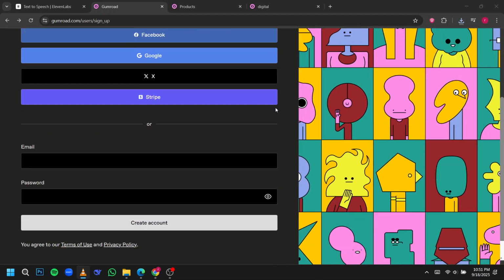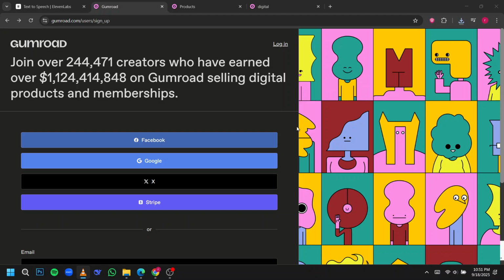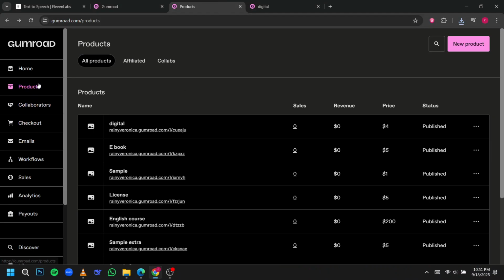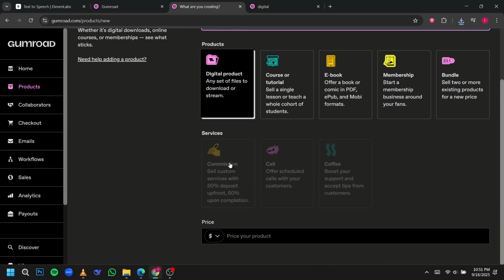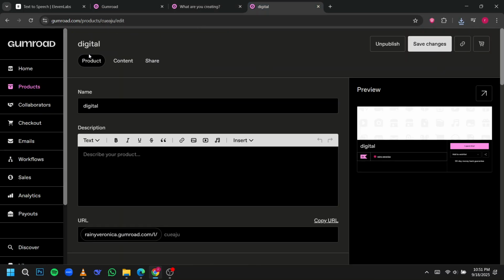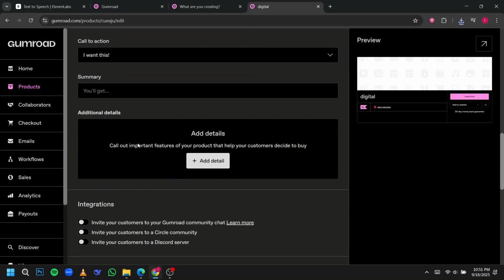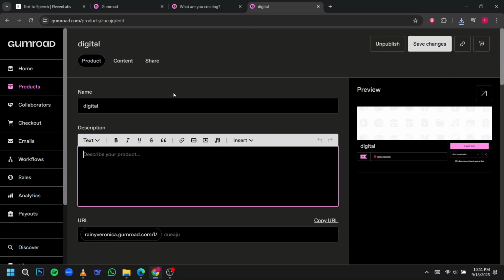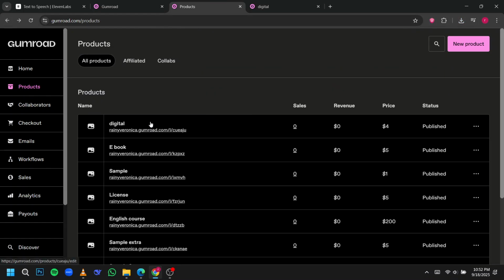How to Sell Digital Products Online with Gumroad - 2025 (Simple Tutorial)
- How to Sell Digital Products Online with Gumroad
In this video, I’m going to show you how to sell digital products online with Gumroad and make your first sales quickly. You’ll learn step-by-step strategies for setting up your Gumroad store, uploading digital products, setting prices, and promoting your items effectively. Whether you’re selling eBooks, courses, or digital downloads, this guide will help you start earning online.